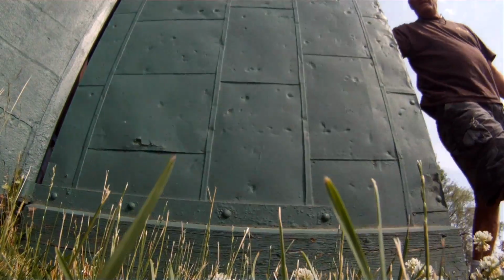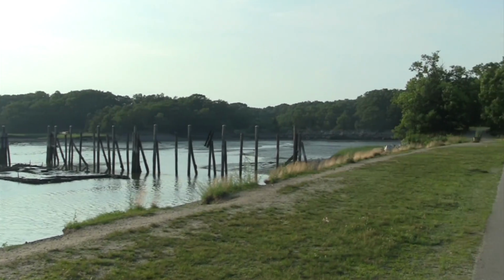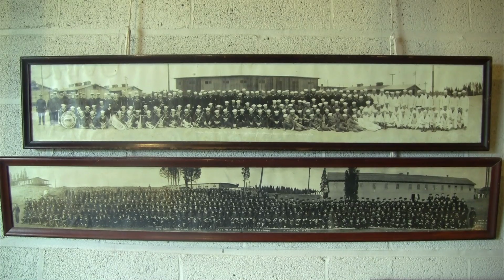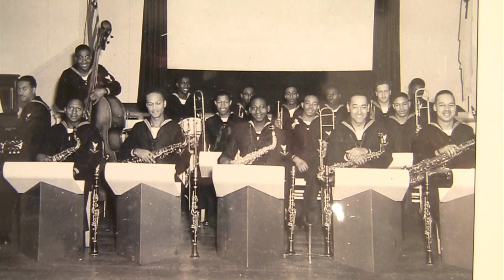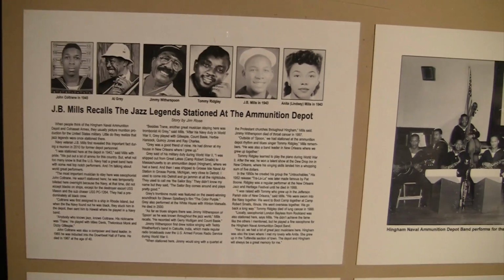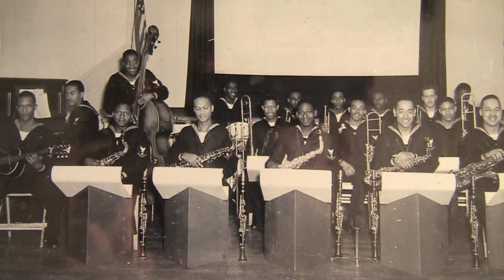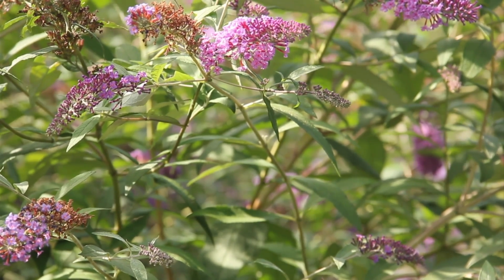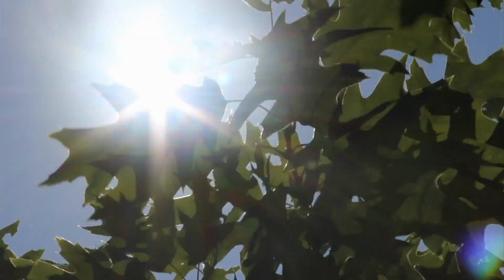Getting To Know Bare Cove Park